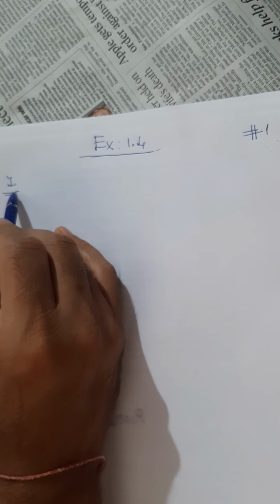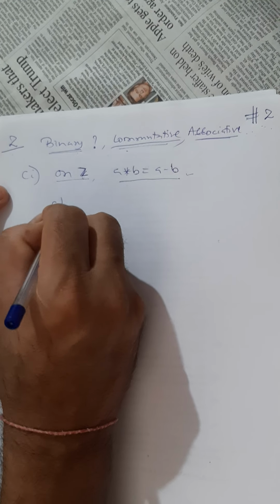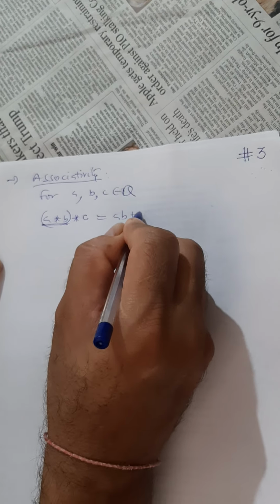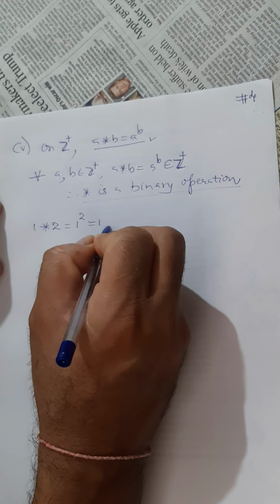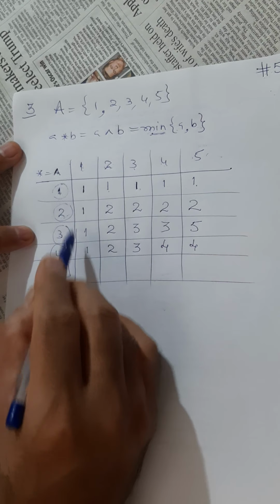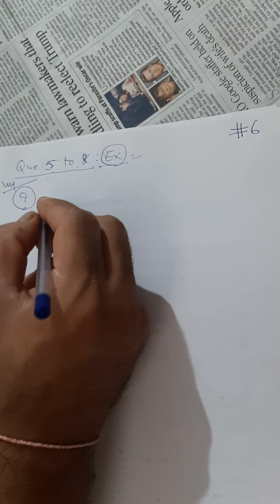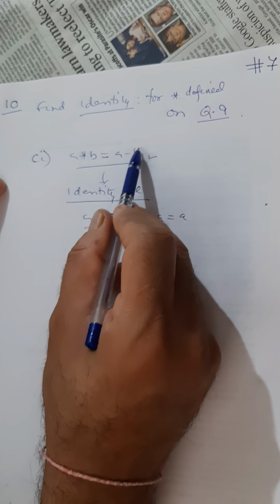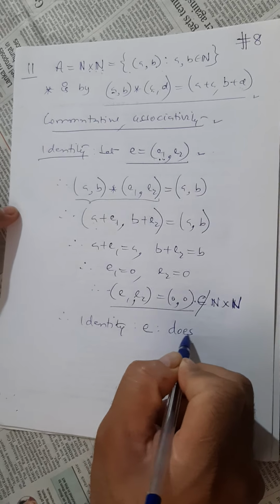R and F Lect10 (Std:12th)